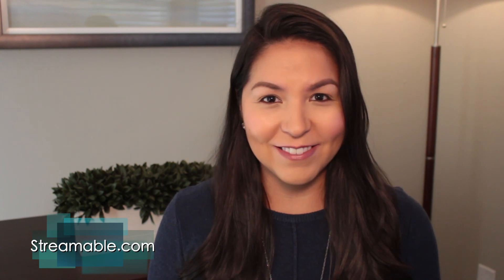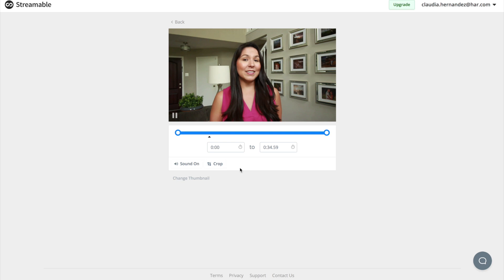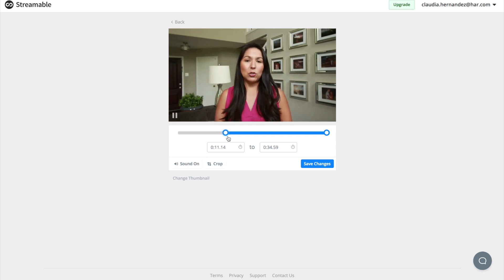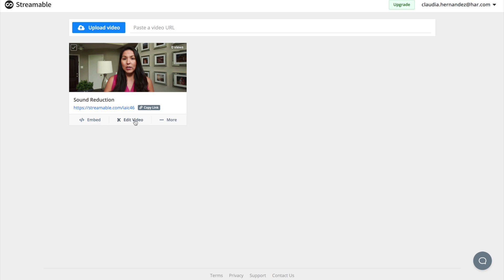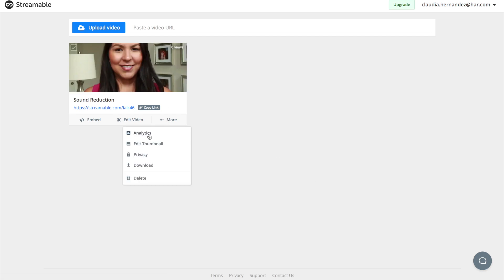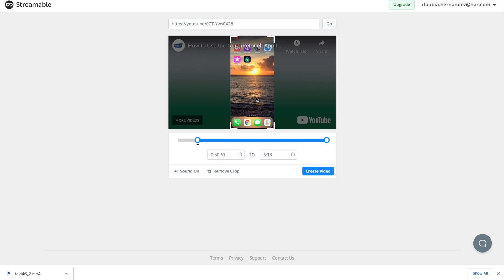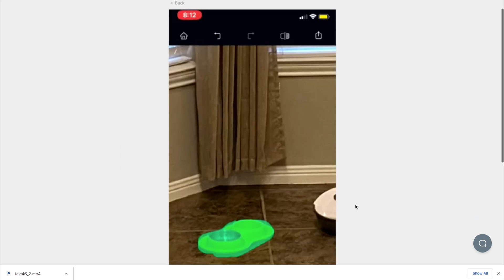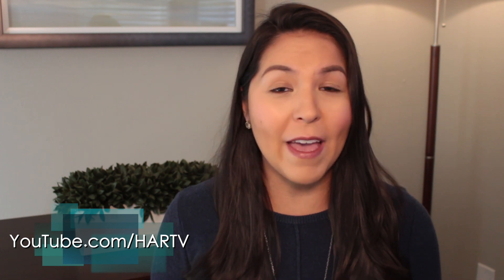How to Use Streamable to Edit and Host Videos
In todays video tutorial I show you how to use Streamable to edit and host videos.